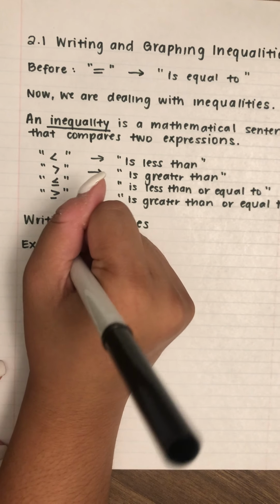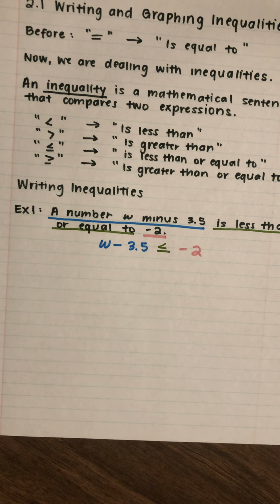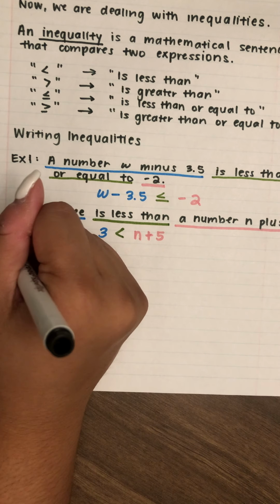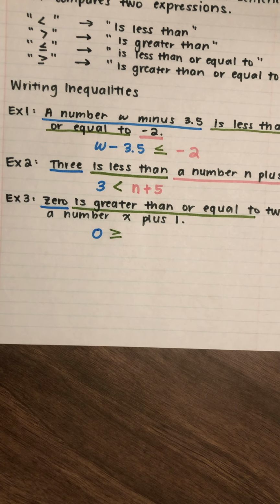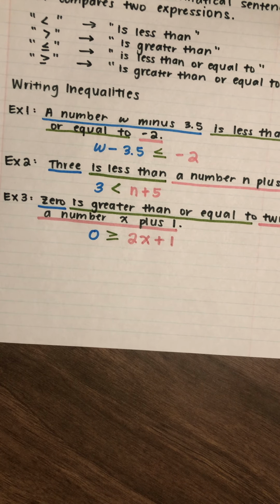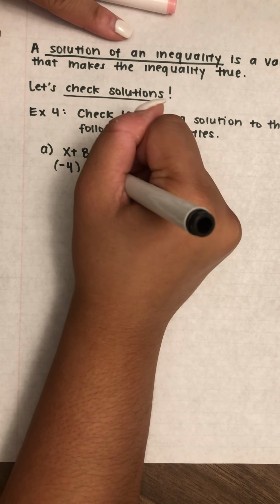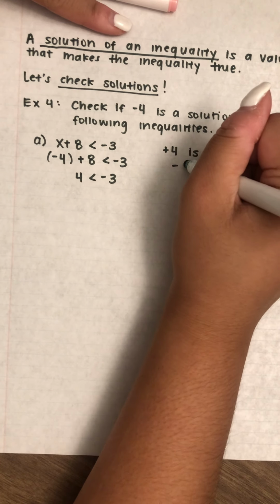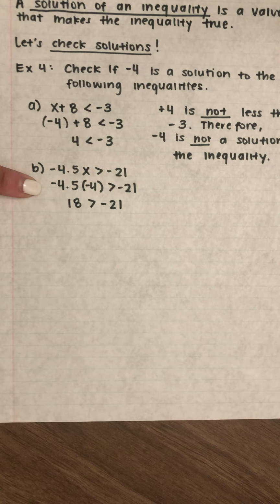2.1 Writing and Graphing Inequalities